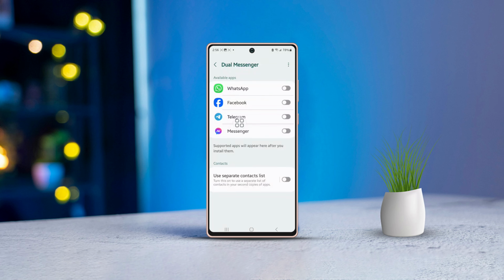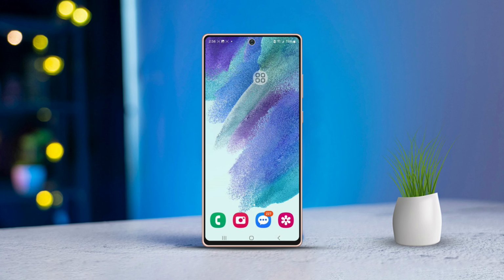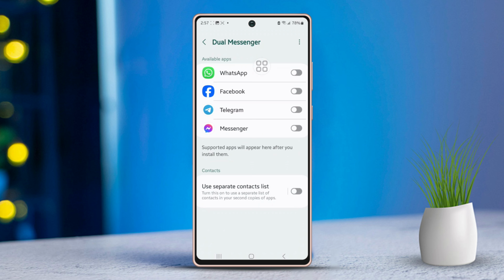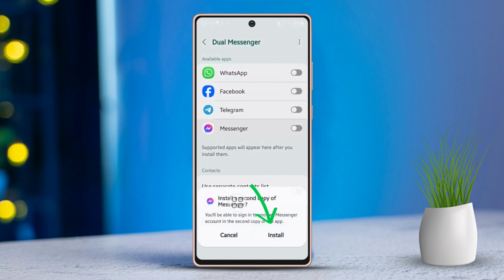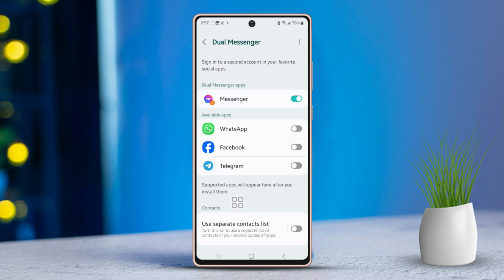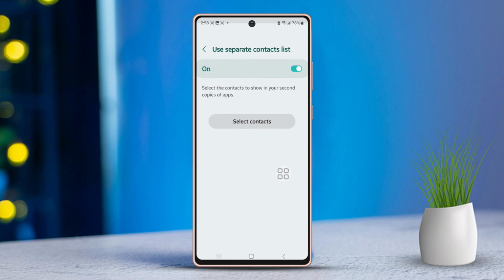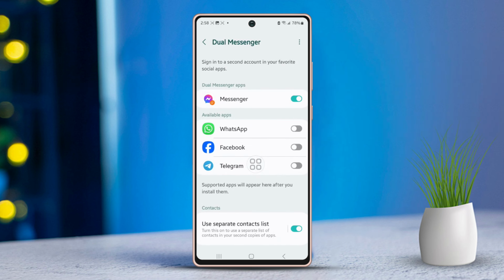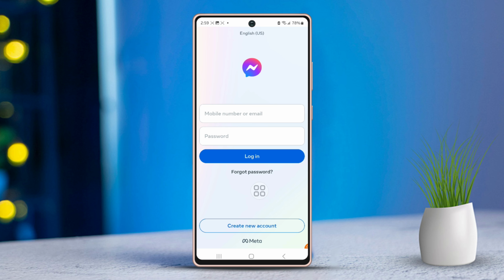How to Enable Dual Messenger App on Samsung Galaxy | Set Up Dual Messenger on Samsung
👥 Want to use two accounts on your favorite apps? Learn how to enable the dual messenger app feature on your Samsung Galaxy phone with our quick tutorial! In this video, we'll guide you through the steps to set up dual messenger, allowing you to use two accounts simultaneously on supported apps. Follow along as we show you how to access the settings and activate dual messenger for your desired apps

Whether you need separate accounts for work and personal use or for managing multiple social media profiles, dual messenger has you covered. Watch now and unlock the power of dual messenger on your Samsung Galaxy!